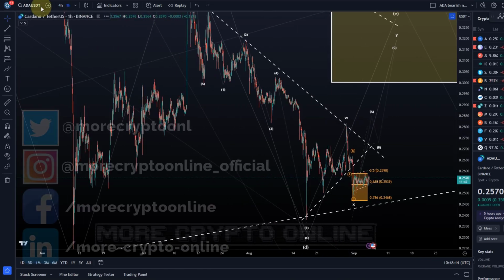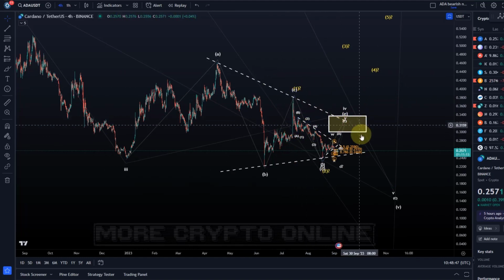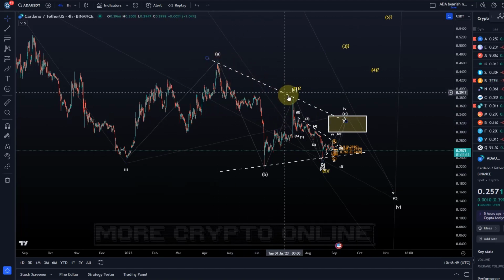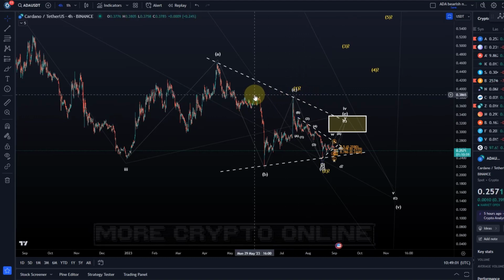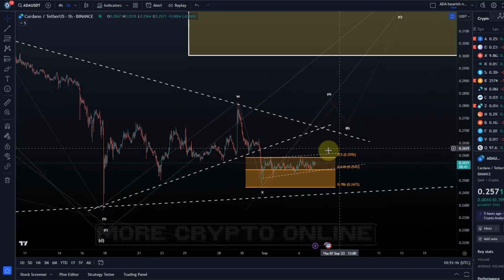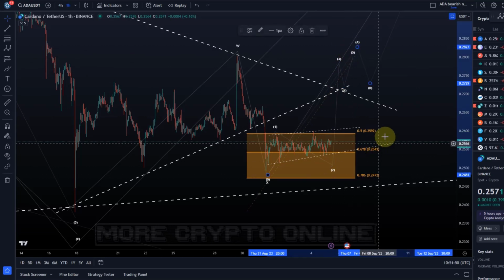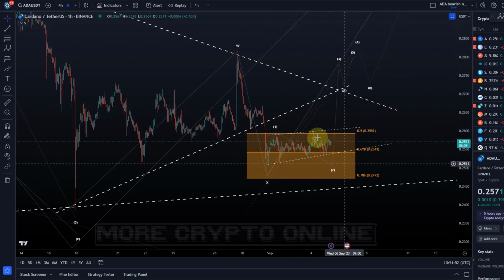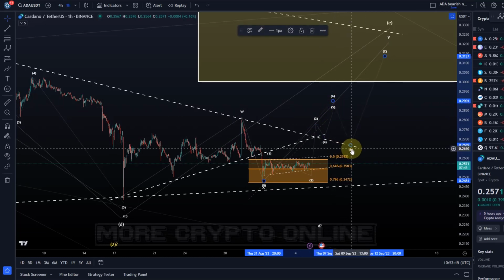Cardano ADA Price News Today - Elliott Wave Technical Analysis and Price Now! Price Prediction!